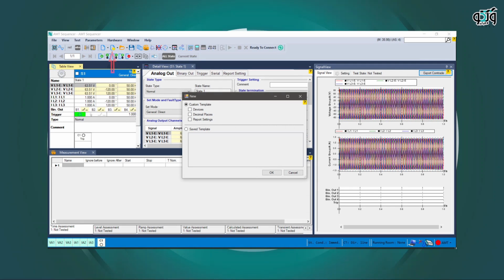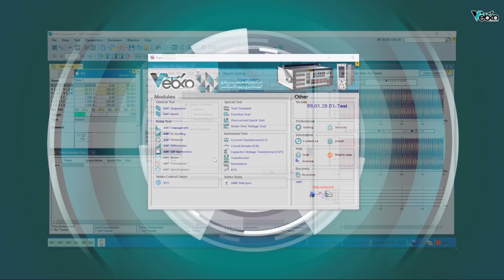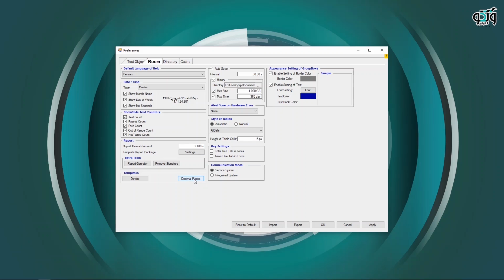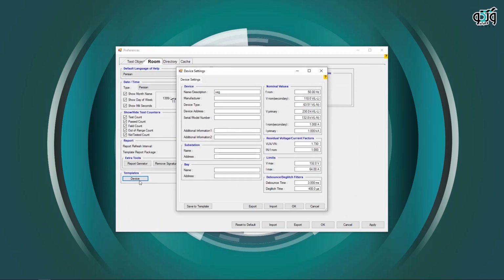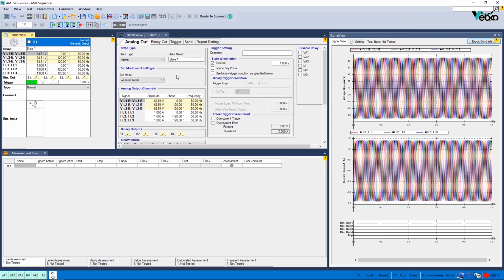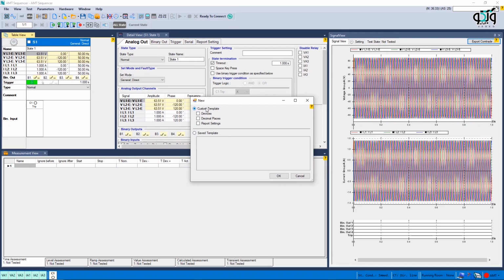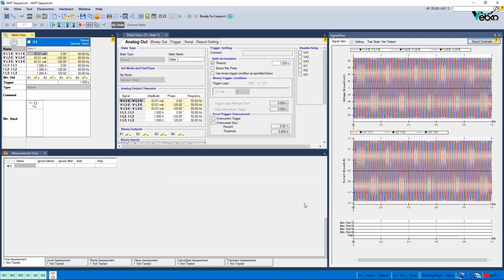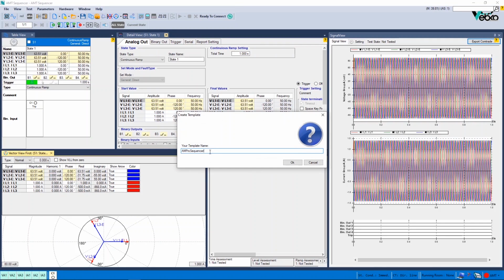toolbar & status bar part 3 | RELAY TESTER | ELECTRICAL ENGINEER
In addition to “New” option, this option is designed to ease the test and save time.It is possible for you to create a default “Template” in accordance with your needs and when necessary, by loading this “Template” apply the saved changes...